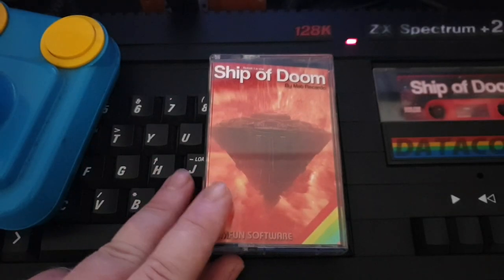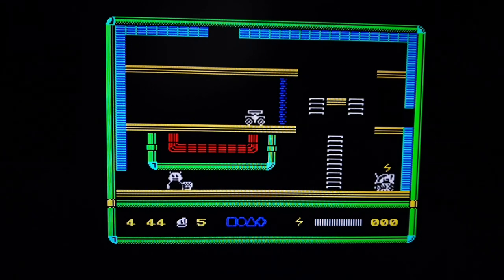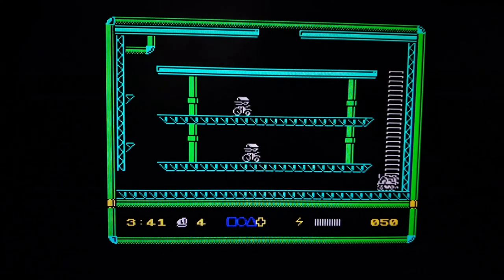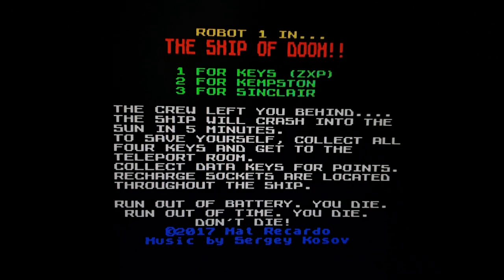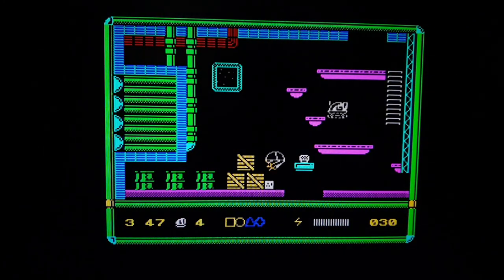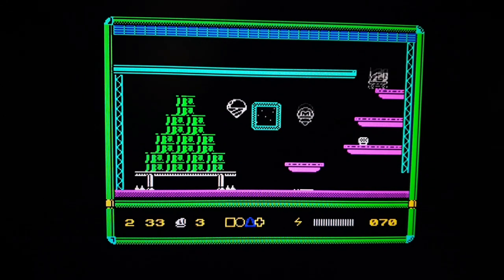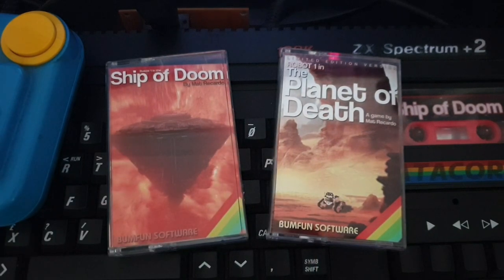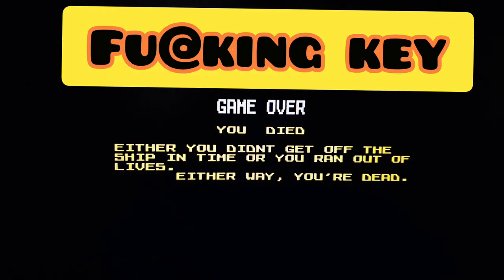SHIP OF DOOM SPECTRUM REVIEW IS IT WORTH PLAYING...LETS TAKE A LOOK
this is part one of the robot 1 series of games its abit simple but a great way to introduce you to such a good robot